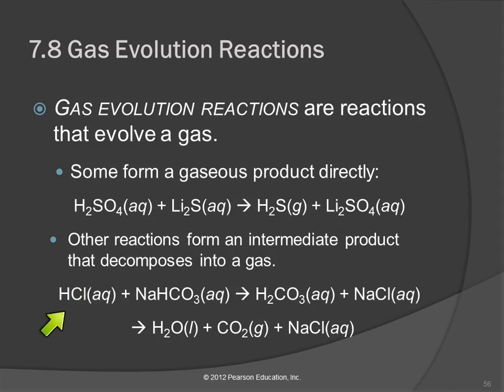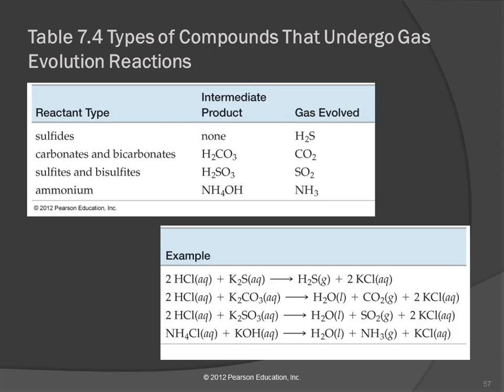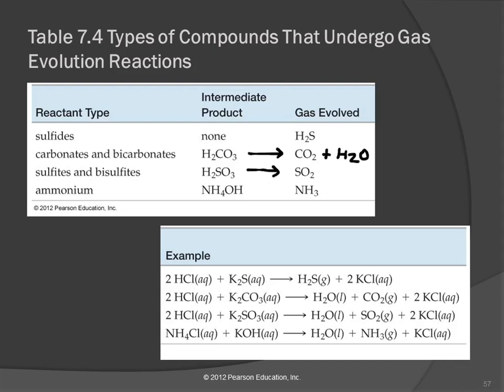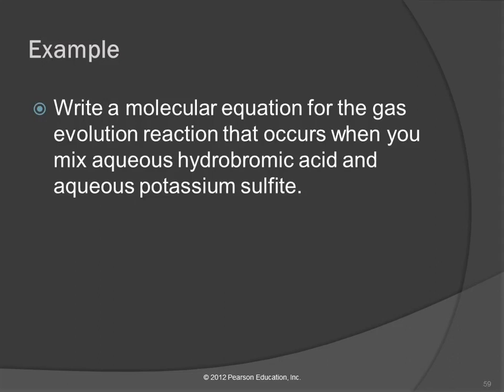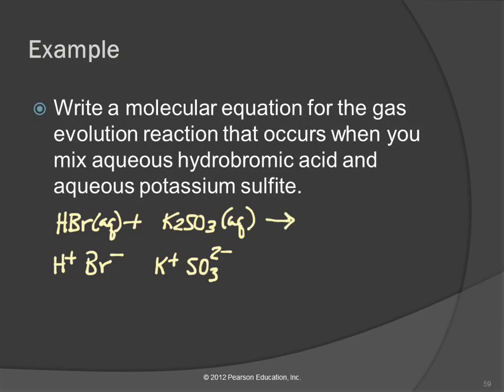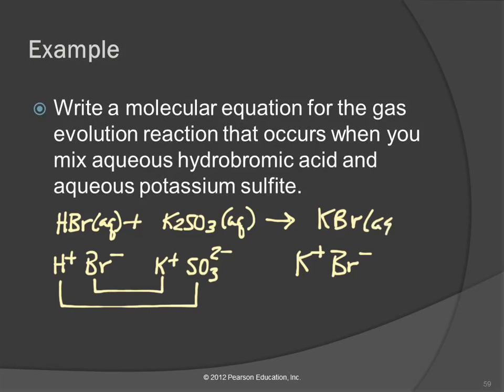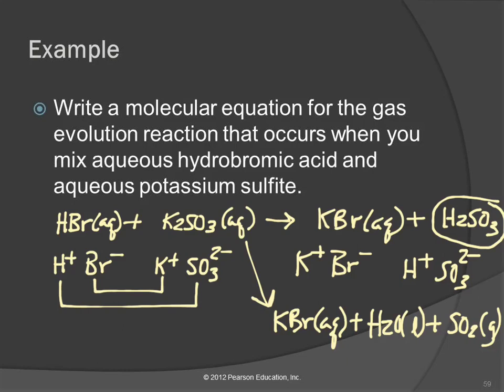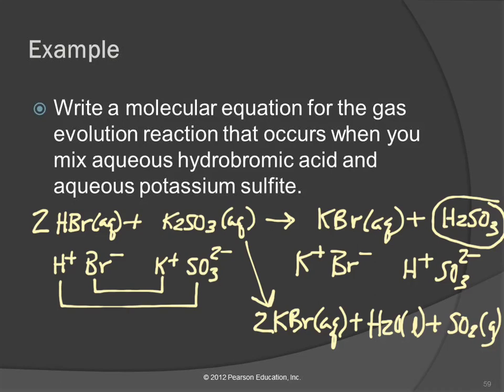20V 7.8 Acid-Base and Gas Evolution Reactions